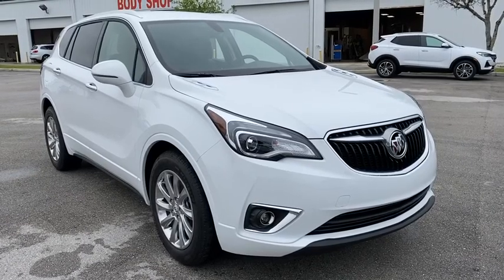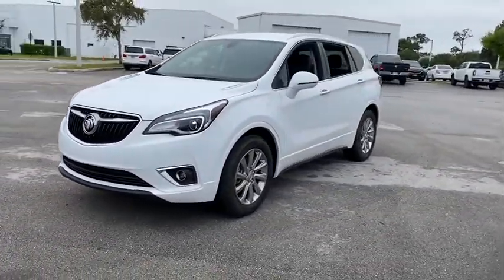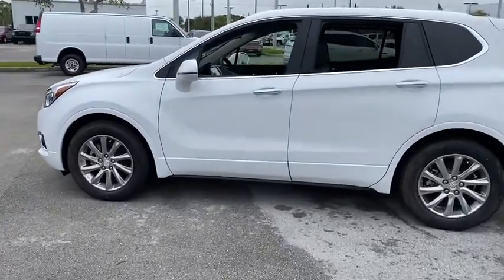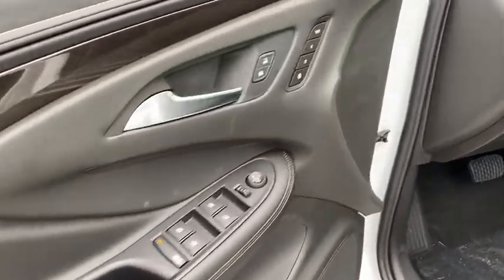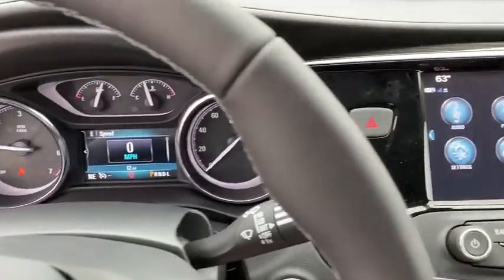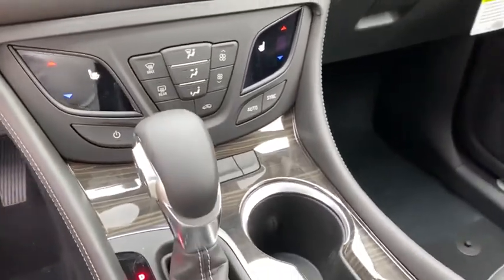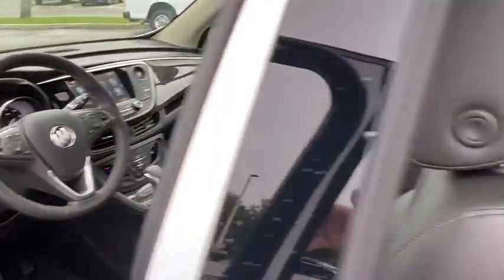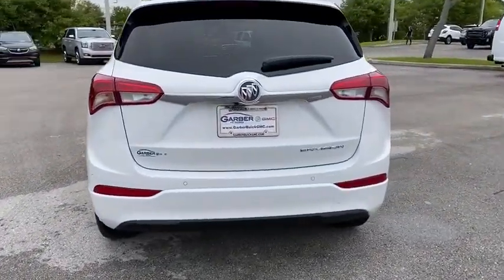2020 Buick Envision Ft. Pierce, Stuart, Vero Beach, West Palm Beach, Melbourne, FL LD125349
Summit White New 2020 Buick Envision available in Ft. Pierce, FL at Garber Buick GMC Ft Pierce. Servicing the Stuart, Vero Beach, West Palm Beach, Melbourne, FL area.

Summit White 2020 Buick Envision Essence FWDbrbrbrDealer Discount of $2,694 off MSRP - Dealer discount available to everyone. Price subject to change without prior notifications. Plus tax, tag, license and dealer installed accessories Price includes: $1500 - GM Competitive Lease Private Offer. Current lessees of a non-GM Vehicle may receive conquest offer. Trade-in Not Required. Not compatible with loyalty offers. Proof of non-GM lease required.br  Exp. 03/02/2020 $4250 - GM Consumer Cash Program.  Not available with special financing, lease and some other offers. See dealer for details.  Exp. 03/02/2020 $1,000 - Garber Buick GMC Finance Assist $1,000.00  Must finance with GM Financial or dealership approved lender for at least 6 months. Minimum amount financed based on model. Not compatible with Special APR Programs.  Offer expires on Exp. 03/05/2020